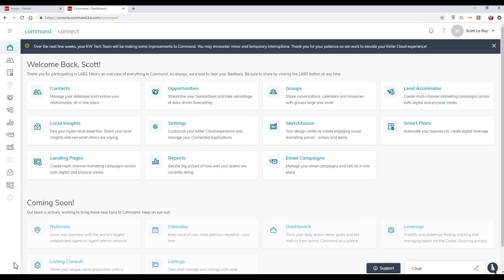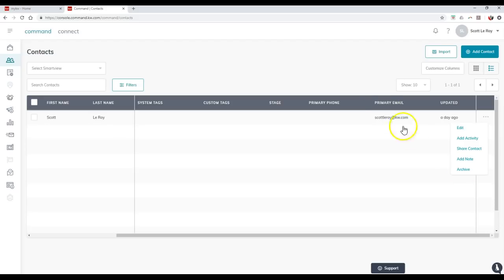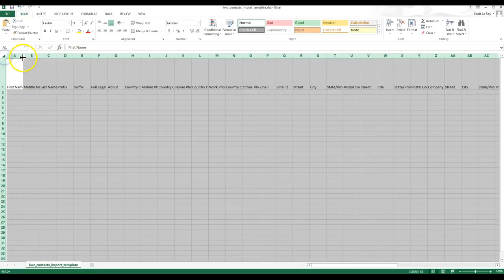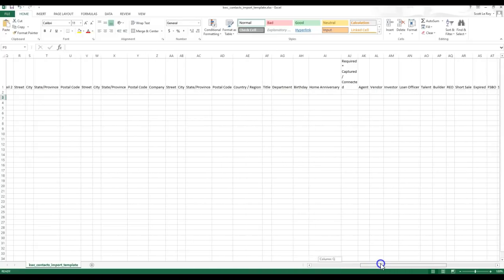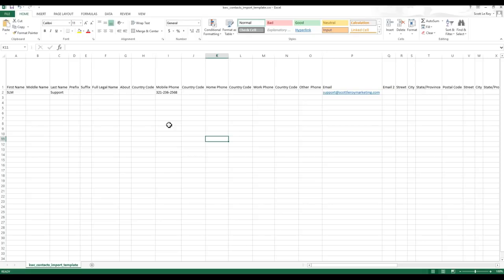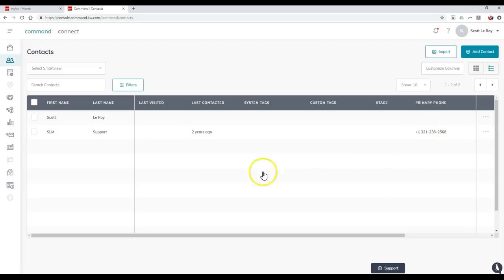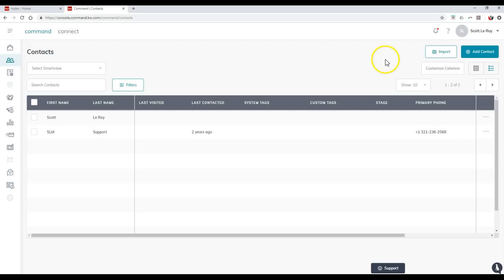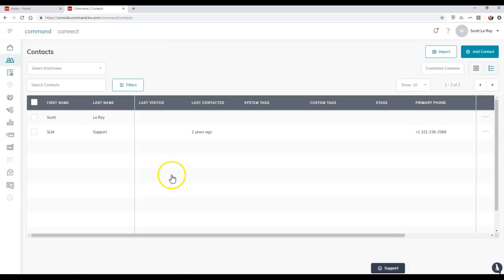KW Command Tip - Importing A Database To Command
Learn how to bulk import a database in to your KW Command platform with Scott Le Roy of Scott Le Roy Marketing.